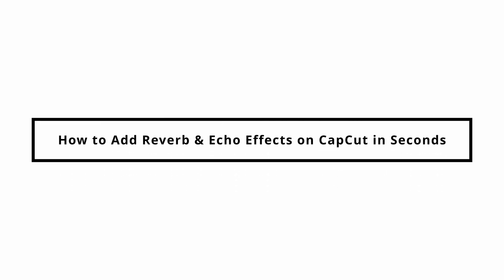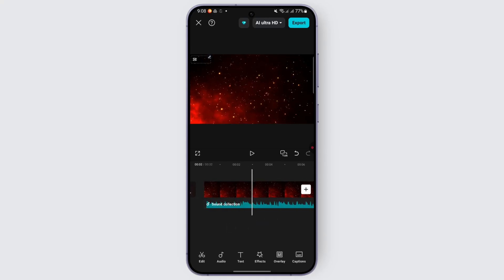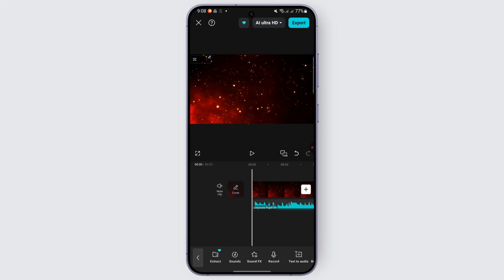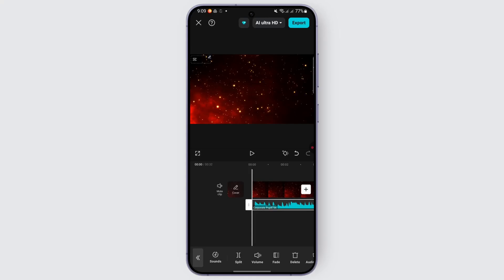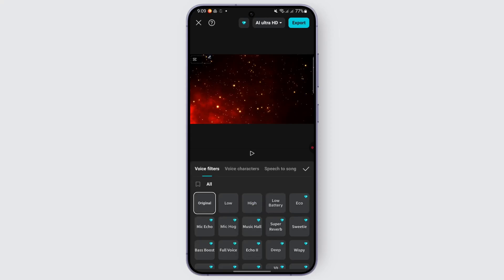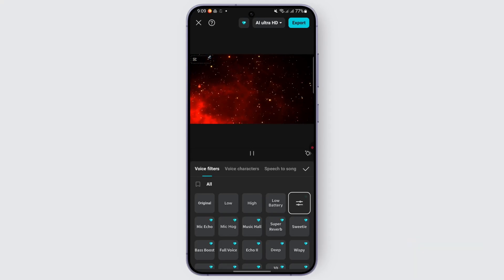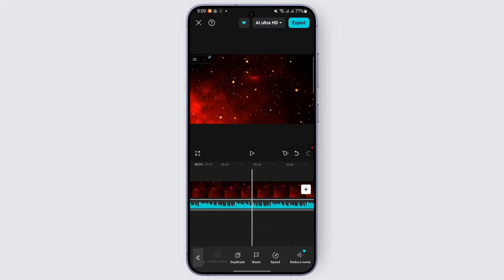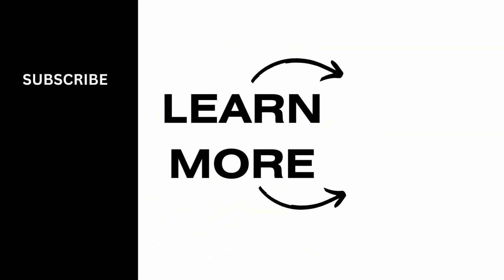How to Add Reverb & Echo Effects on CapCut in Seconds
How to Add Reverb & Echo Effects on CapCut in Seconds (2025)! Want to enhance your audio with reverb and echo effects in CapCut? This video will guide you through the steps on how to add reverb & echo effects on CapCut quickly and easily. Whether you're asking, "How do I add echo in CapCut?" or need help applying reverb to your voice or music, this tutorial has you covered. Learn how to upgrade your audio with just a few taps and make your edits stand out. Watch now to see how you can add reverb & echo effects on CapCut in seconds!

Timestamps:

00:00 How to Add Reverb & Echo Effects on CapCut
00:10 How Do I Add Echo & Reverb in CapCut?